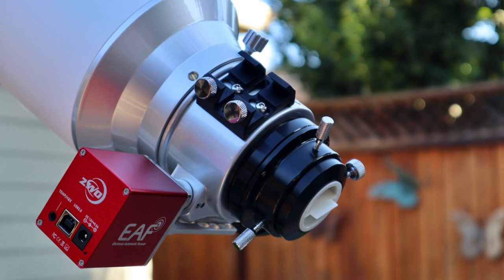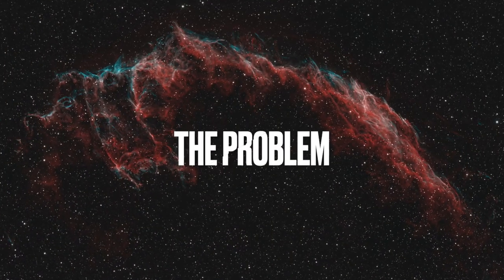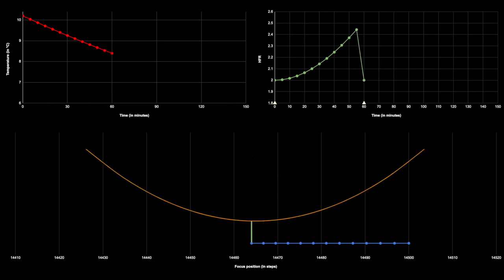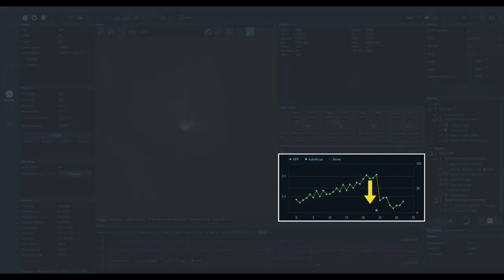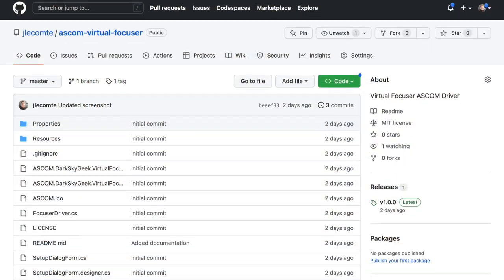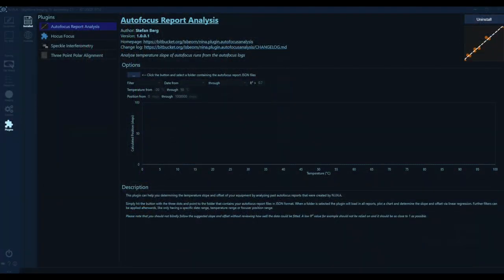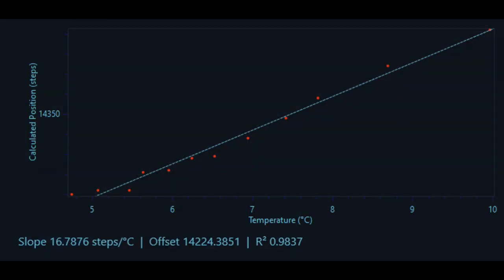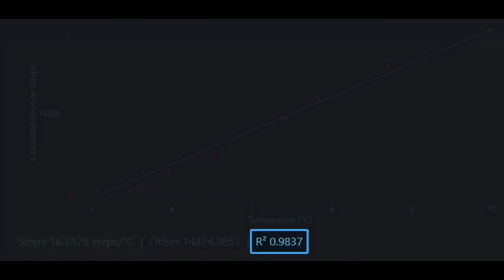Focuser Temperature Compensation Using N.I.N.A.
DESCRIPTION:
Today, we are tackling an advanced topic that has the potential of improving your images. It is called focuser temperature compensation.

French subtitles available! / Sous-titres en Français disponibles!

* Scott Holmes Music: Soft Inspiration
* Scott Holmes Music: Lasting Memories
* Scott Holmes Music: Feeling Home
* The 126ers: See You On The Other Side